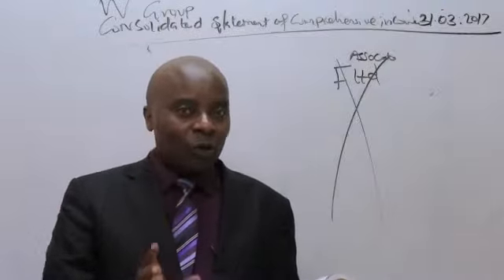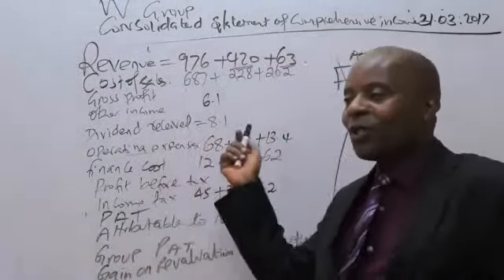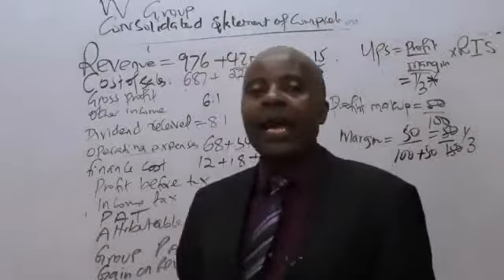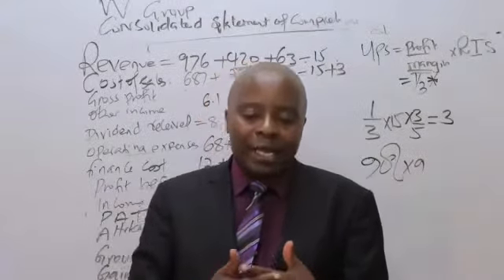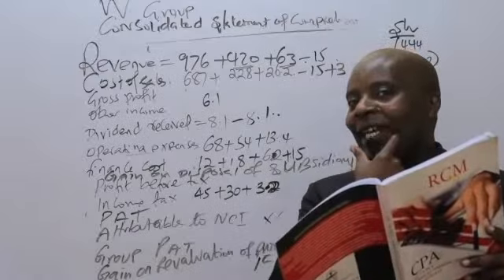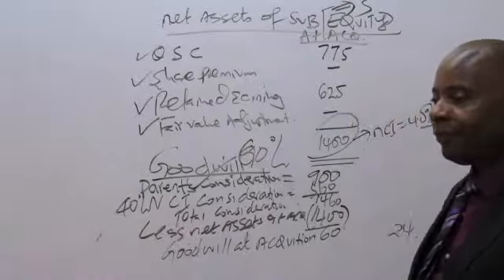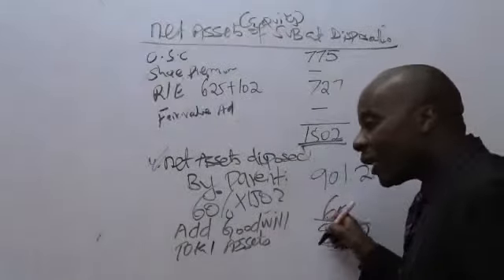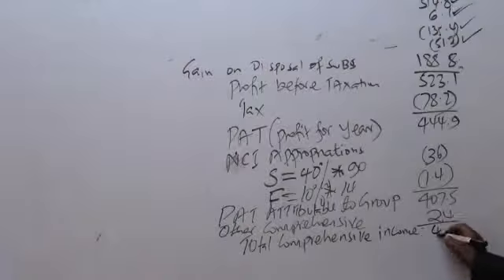Financial Reporting & Analysis-Group Consolidated Statement of Comprehensive Income-CPA KENYA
This is the perfect time to join our 𝐁𝐋𝐎𝐂𝐊 𝐑𝐄𝐕𝐈𝐒𝐈𝐎𝐍 at RCM Online College!
 One full month of power-packed sessions
Don’t wait till it’s too late — sharpen your skills, master your exams, and pass on the first attempt!